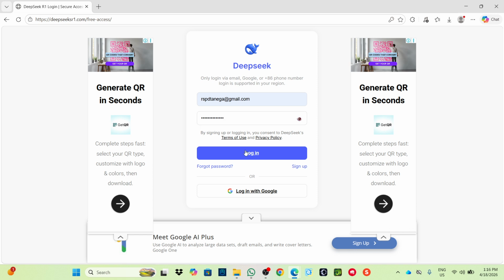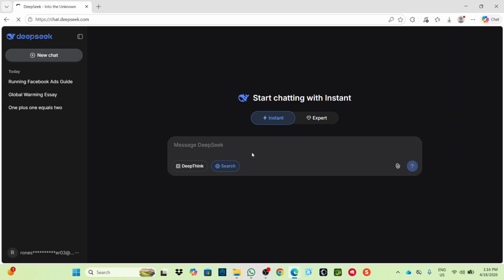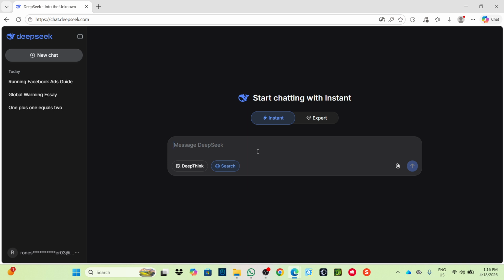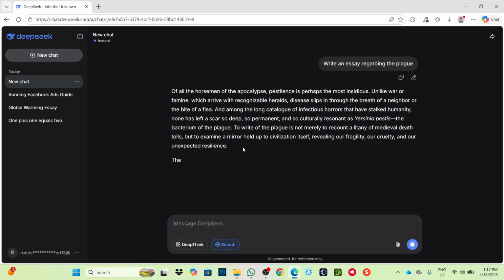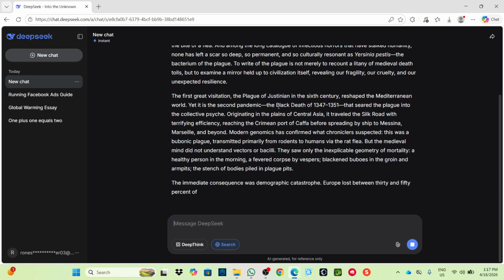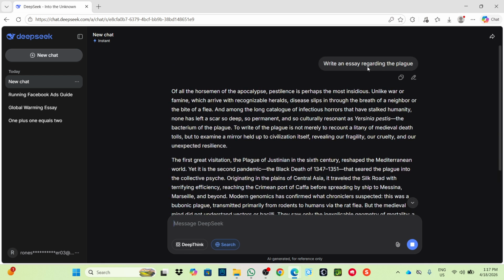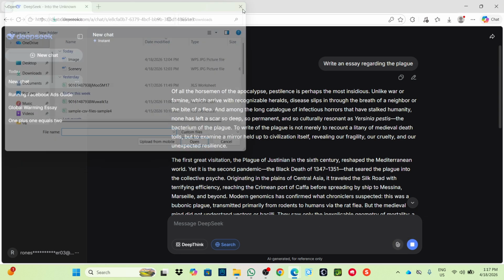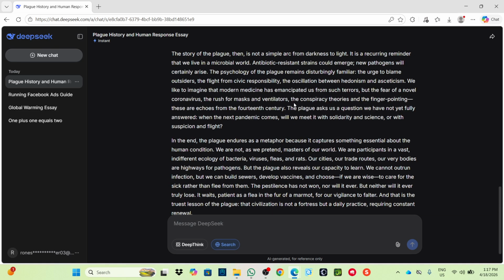How To Use DeepSeek R1 For Free (Full Guide)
In this video, you will learn how to access and use the powerful DeepSeek R1 AI model without spending a penny. We cover the best platforms and tools to integrate this reasoning model into your workflow today.

What you will learn:
• How to access the DeepSeek R1 interface for free
• Key settings to optimize AI reasoning performance
• Best methods to use DeepSeek R1 via API providers
• Tips for getting the most out of your AI prompts